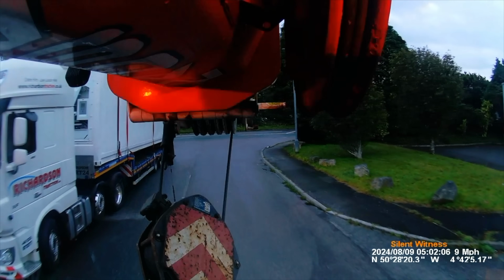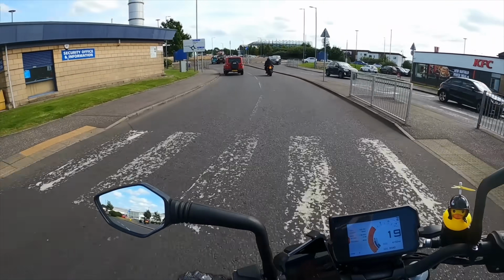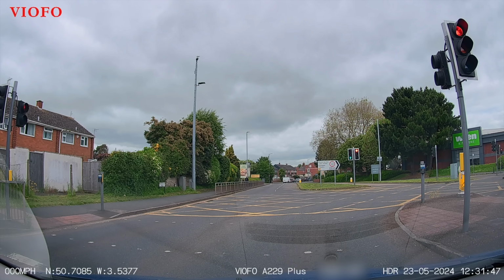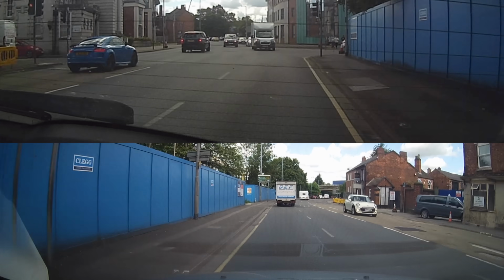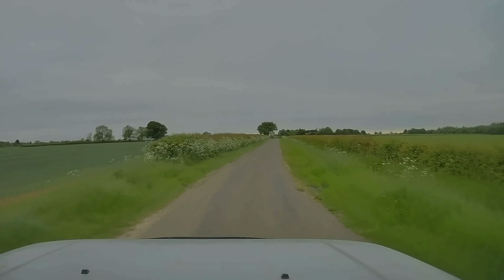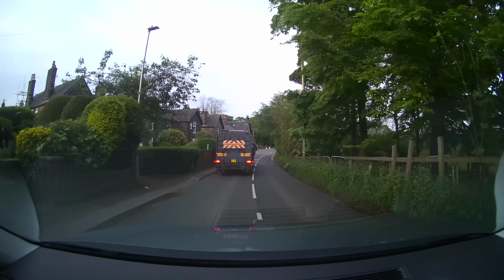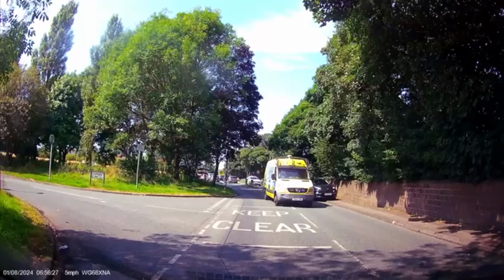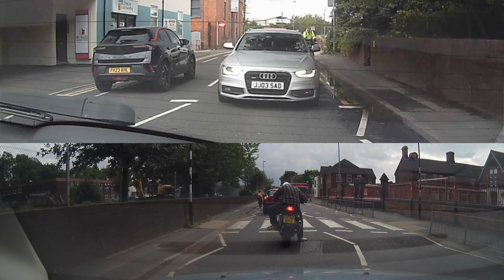Nice Driving #34 | 3 Cars?.......I Only See 2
It's usually what you can't see that's the most dangerous.